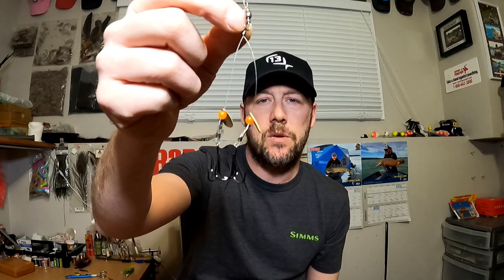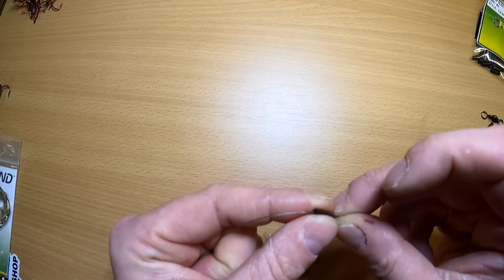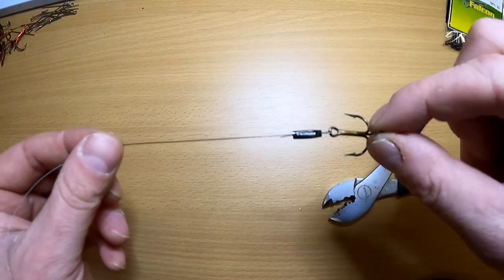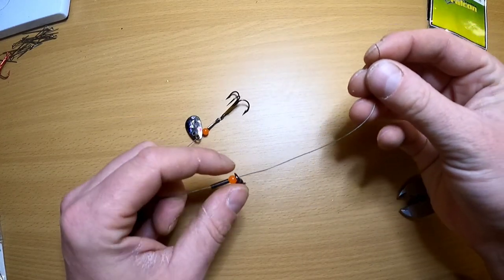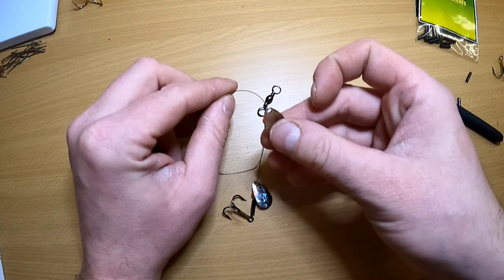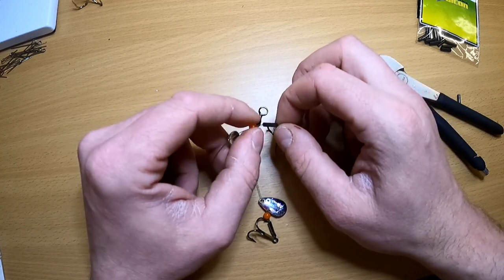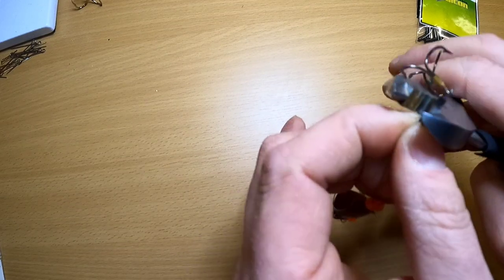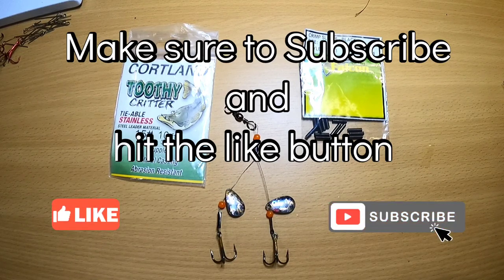DIY - Quickstrike Rigs for Northern Pike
How to build your own quickstrike rigs for fishing Northern Pike under a dead stik or Tip-up. I'll be making a video soon on how to set them, bait them and hopefully catch on them 🤣 .. Make sure to subscribe, like, share and be ready for more videos to come... !